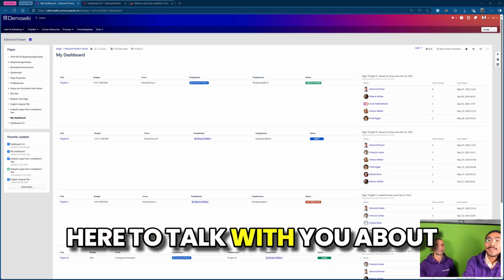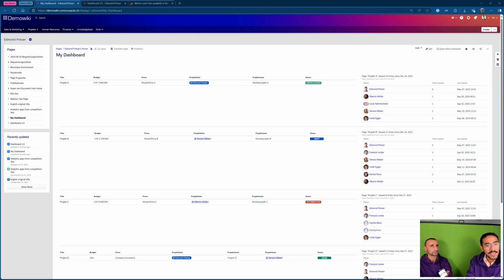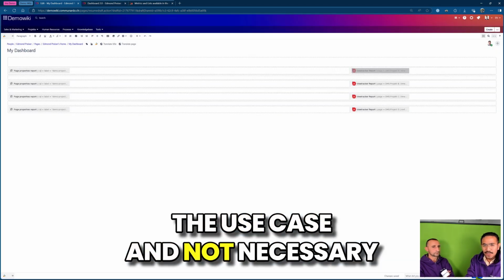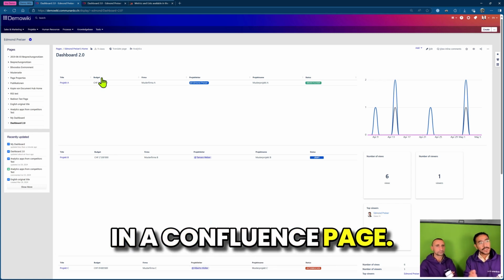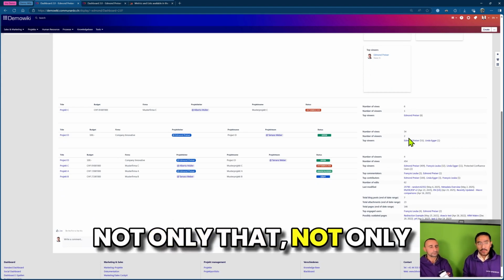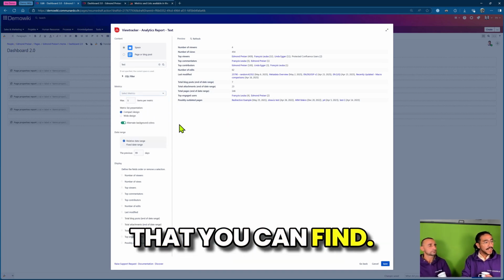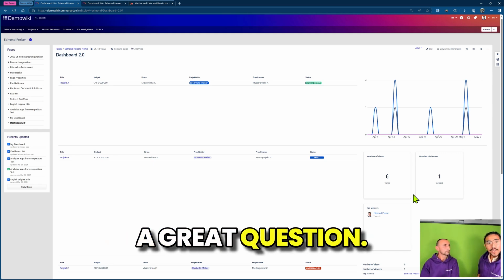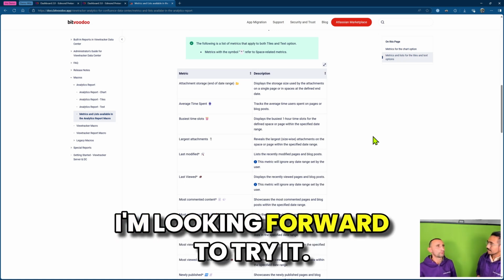The Analytics Report Macro Has a Secret Most Users Don’t Know — EP 02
Many previous customers used our legacy macro to track who has viewed the Confluence pages, and how many times they have been viewed. We have created something based on the customers' preferences, that they can now track all kinds of metrics on Confluence pages and spaces. Check it out in our newest Espresso Story.